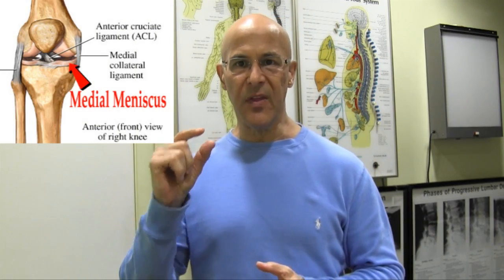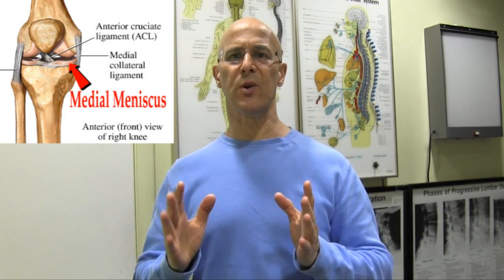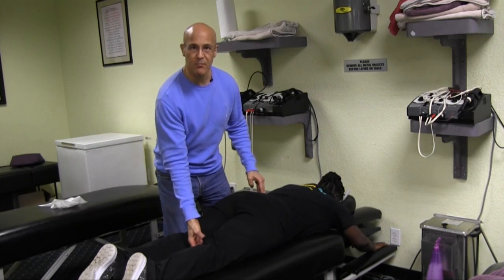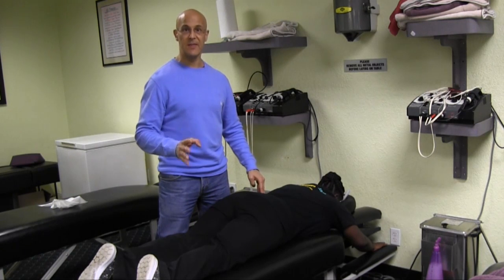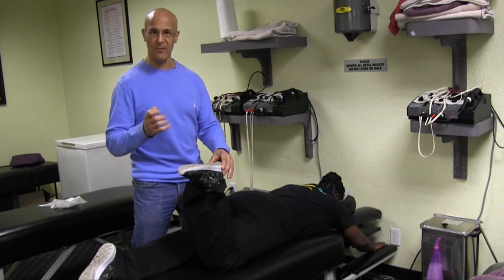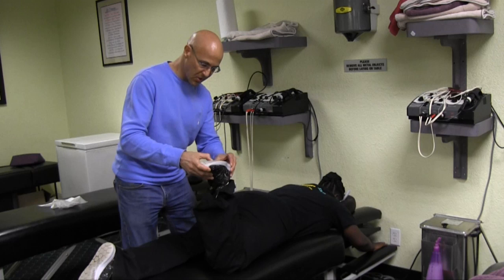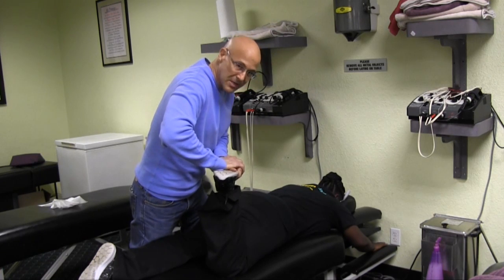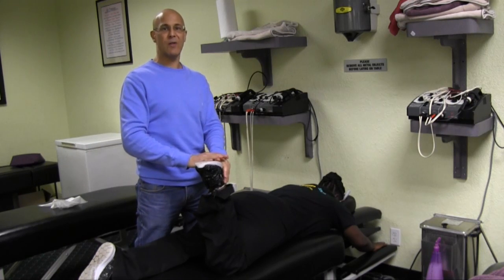The One Test You Must Know for a Medial Meniscus Tear When Your Knee is Aching - Dr Mandell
The knee is very vulnerable to injuries.  The most common injury is the medical menicus.  The medical side of the knee  takes most of the forces when using the knee.  This is the best test (Apley's Compression) you can do at home to determine if you possibly damaged the medical meniscus.